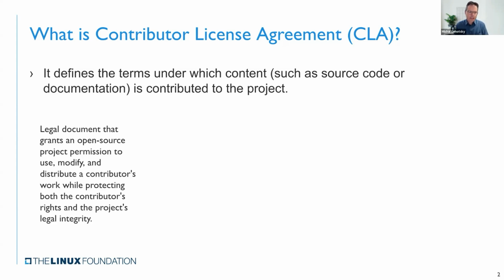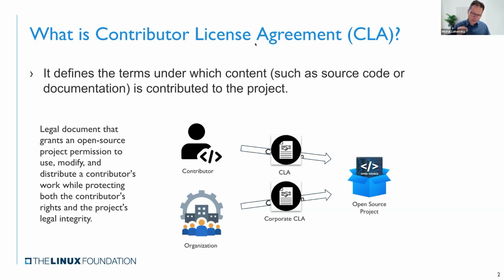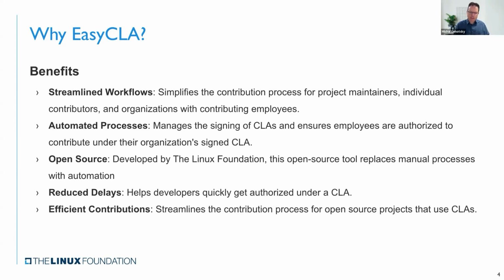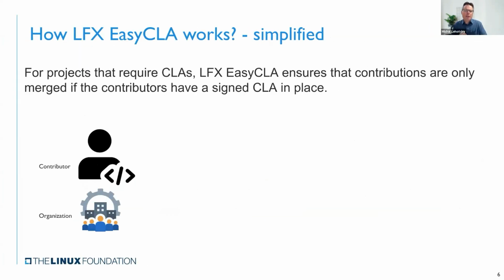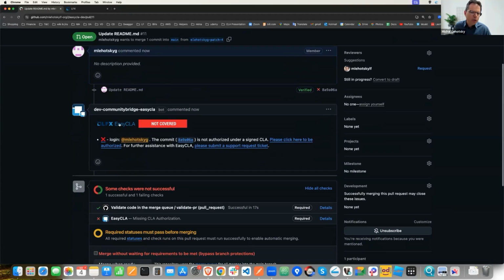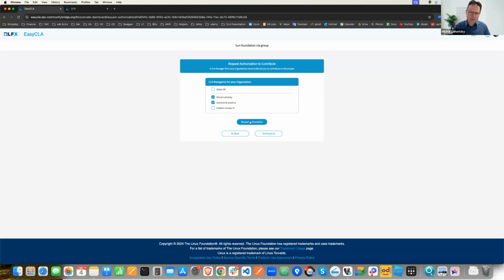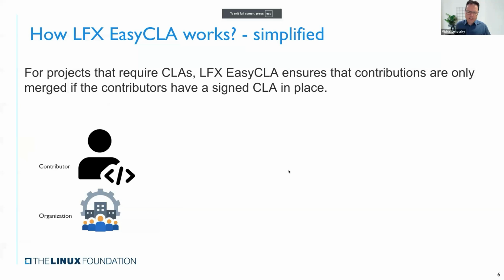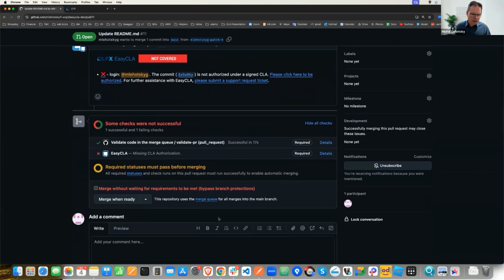LFX EasyCLA Presentation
Learn more about LFX EasyCLA with Michal Lehotsky of The Linux Foundation.